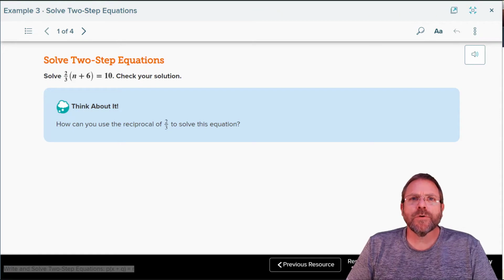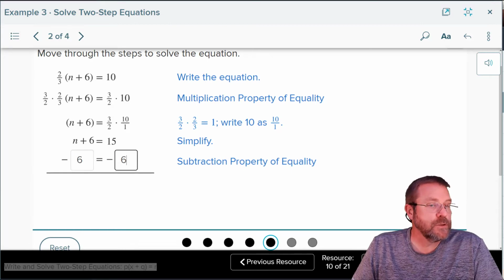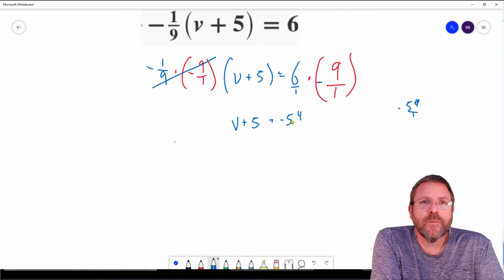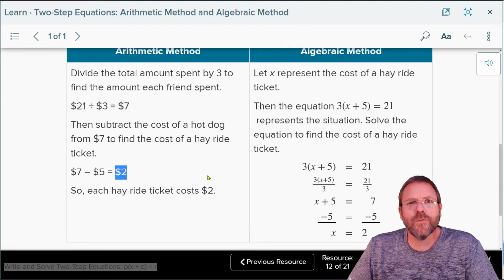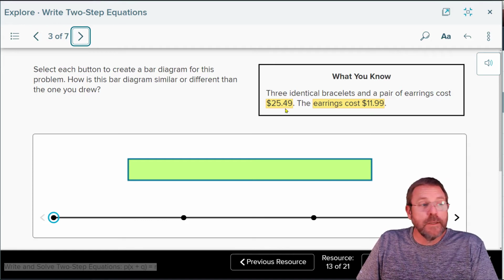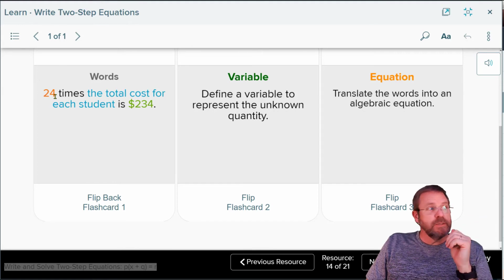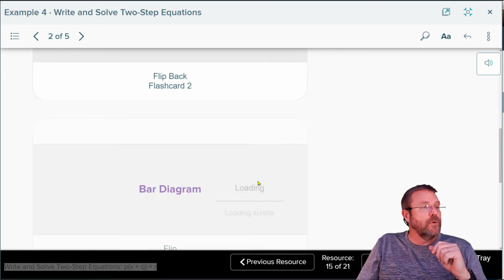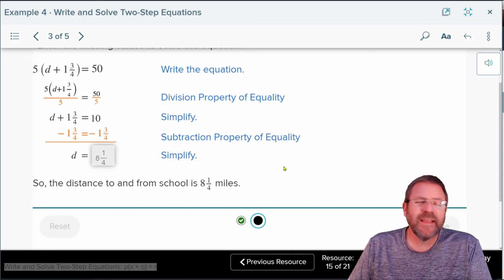7-2 Write and Solve Two Step Equations p(x+q)=r (Part 2)